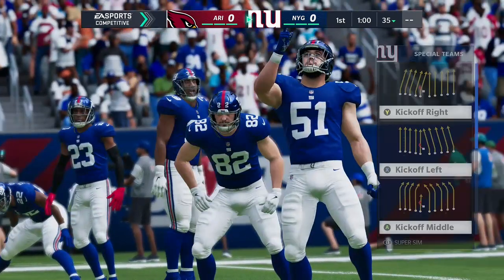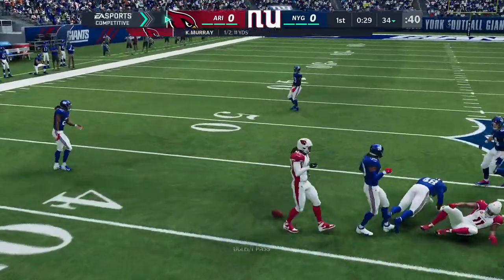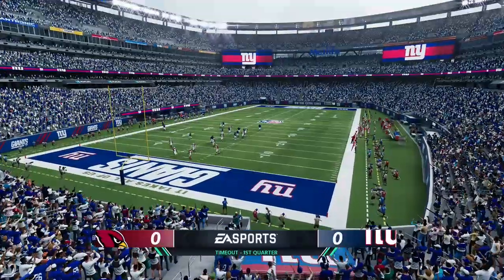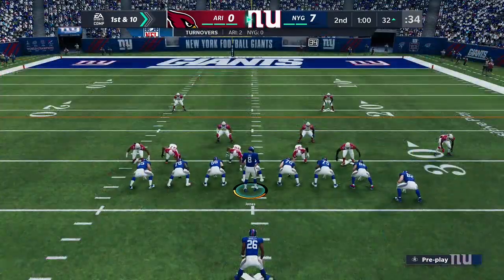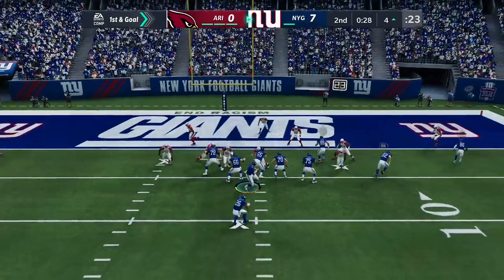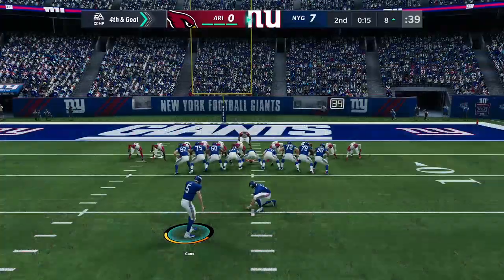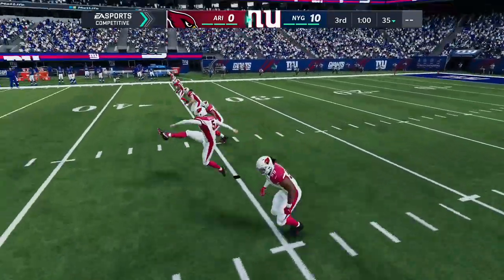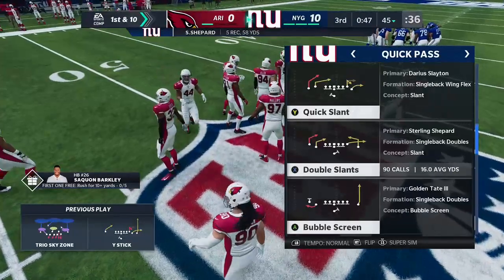Madden 21 Giants vs Cardinals